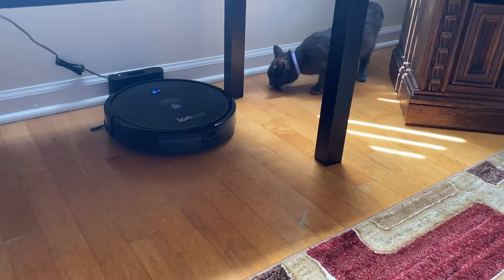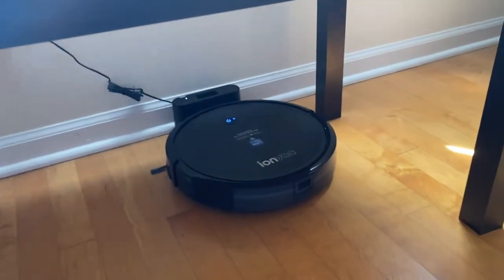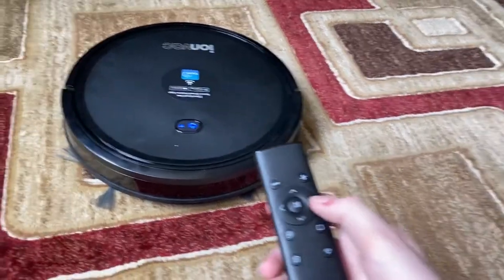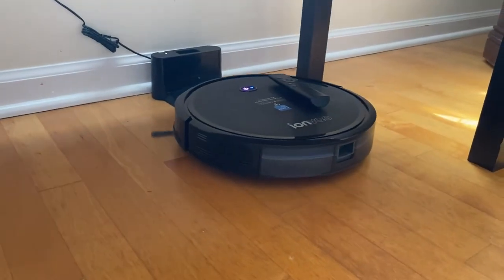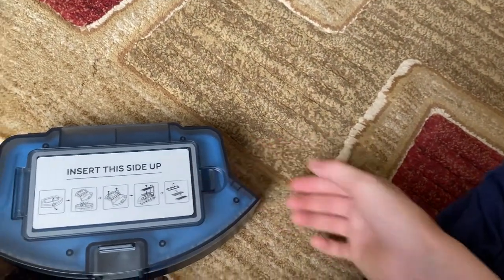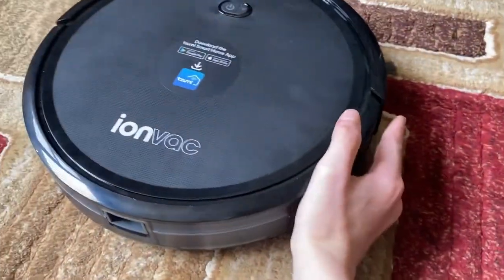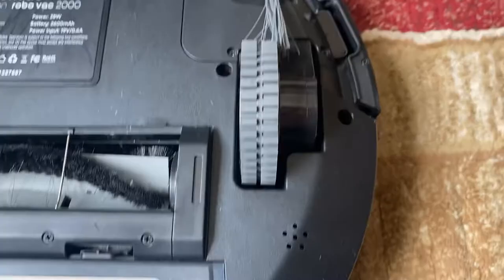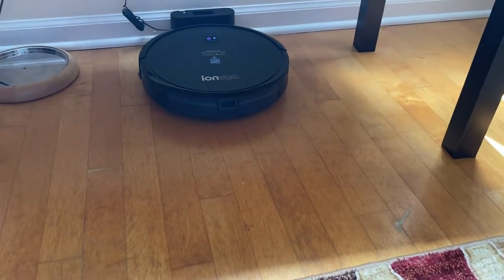Ionvac SmartClean robo vac 2000 Demo/Looks/Features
🎲 Our Vac Learning V3 Google Classroom class code: ezh7phi
🎲 Our YouTube google classroom code: abbgtah